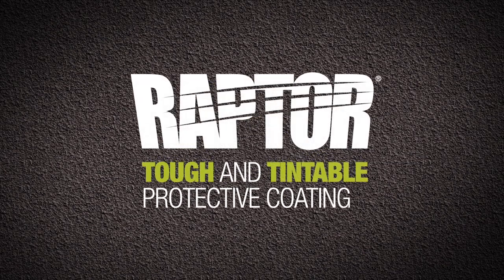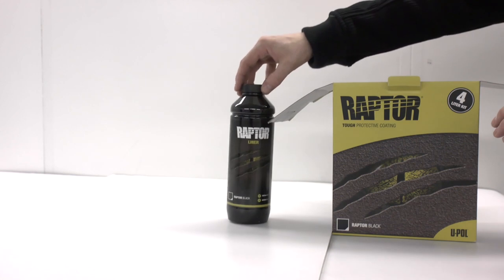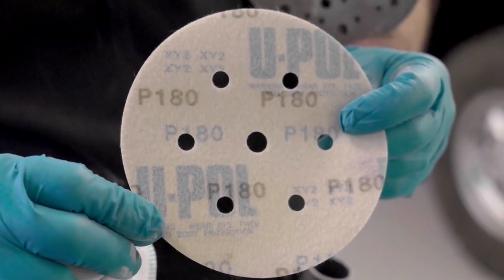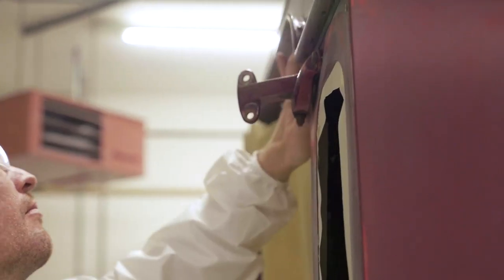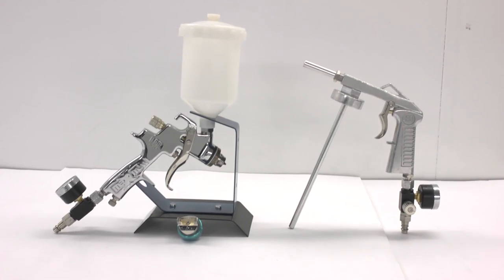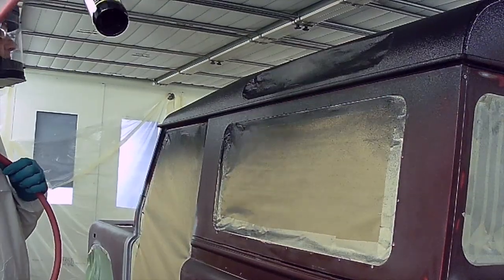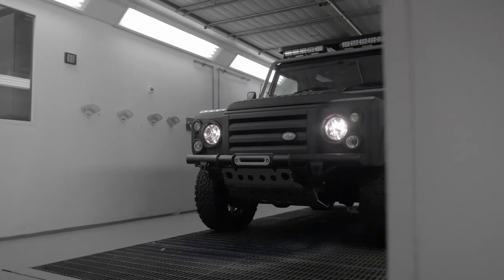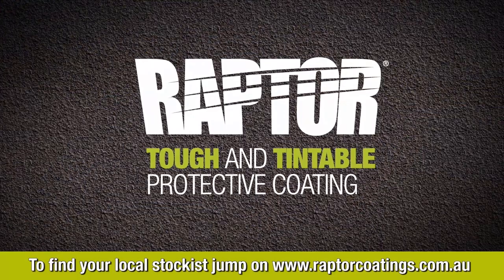RAPTOR Land Rover Makeover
We will show you how easy it is to transform your vehicle. By the end, you will be desperate to RAPTOR your ride. U-POL highly recommends the use of personal protective equipment. Let's show you how RAPTOR can transform and protect your vehicle.